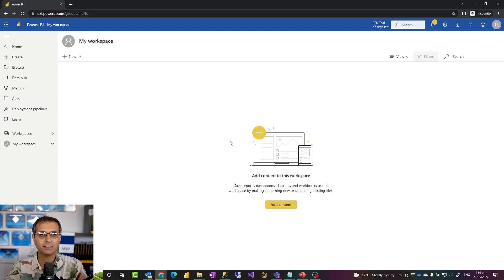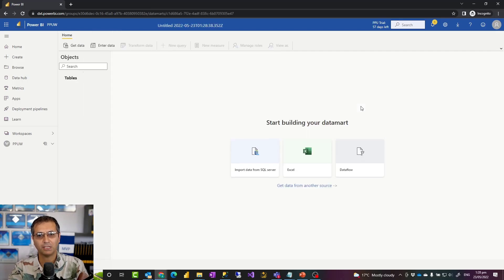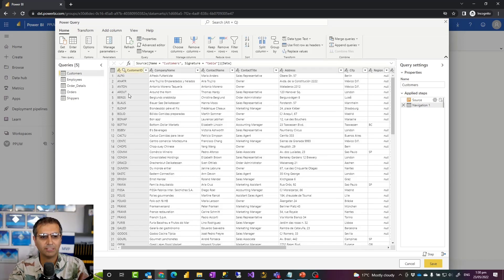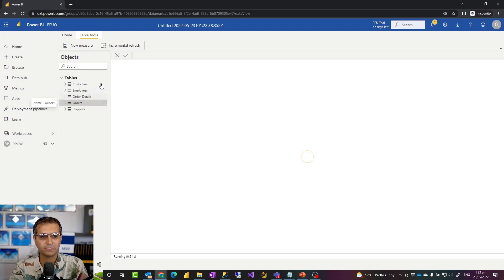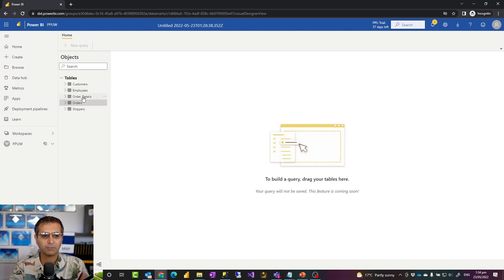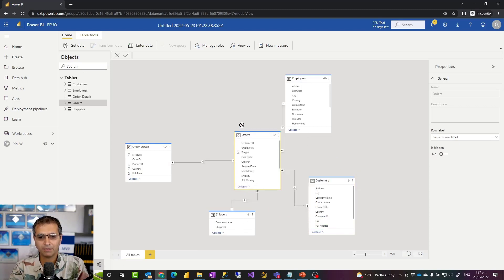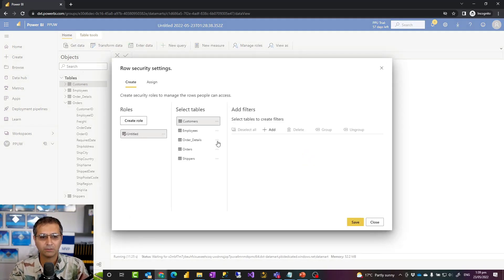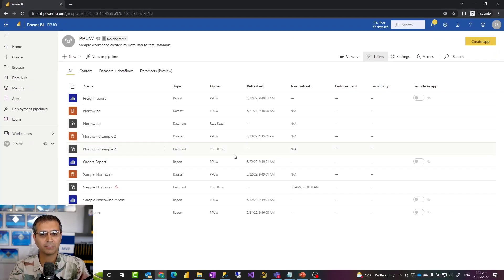Getting Started with Power BI Datamart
In the previous video, you learned what is a Datamart and the use cases of that in a Power BI implementation. In this article and video, you will have your first experience with Datamarts and learn through an example about what it is and how it works in detail. The interesting thing in all the steps below is that you just need a web browser to build the datamart.